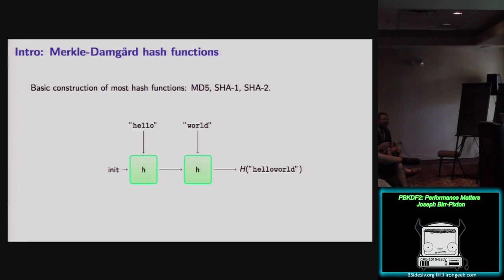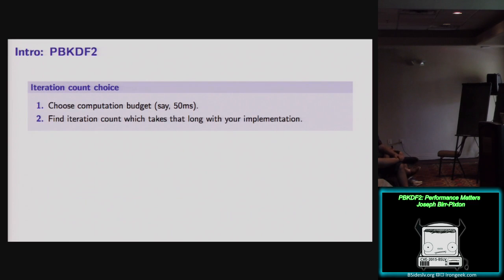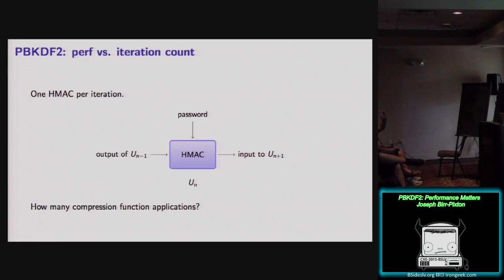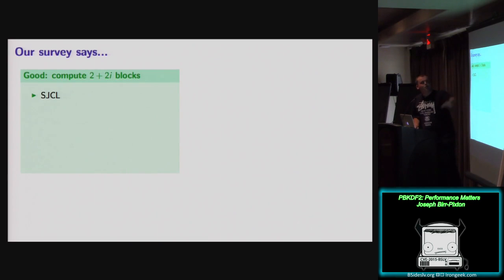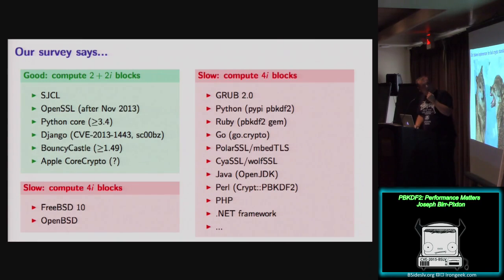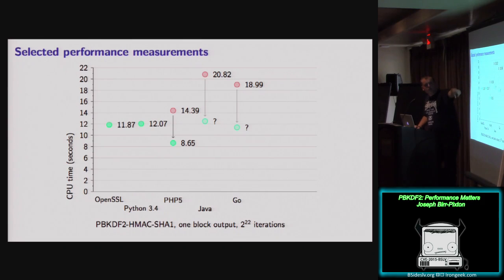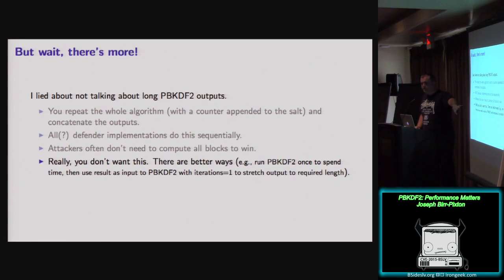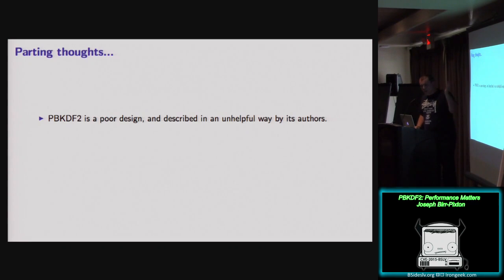PW - PBKDF2: Performance Matters - Joseph Birr-Pixton